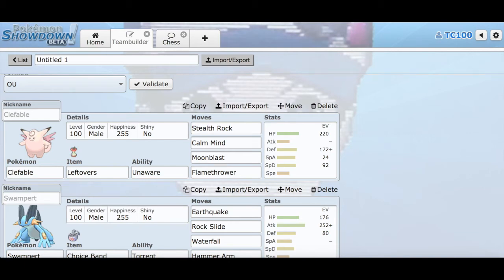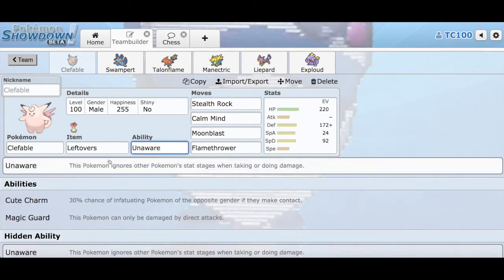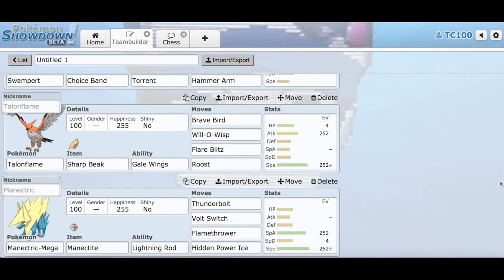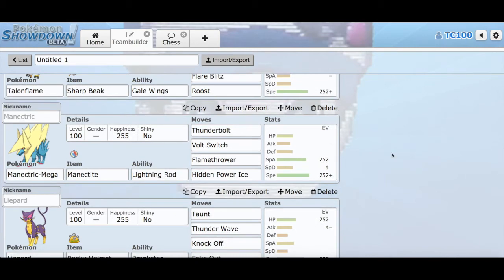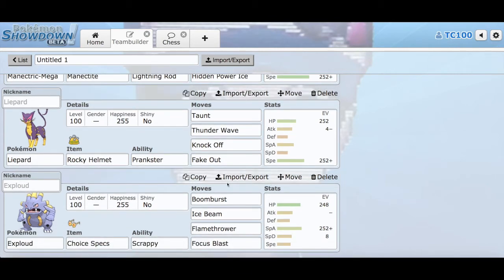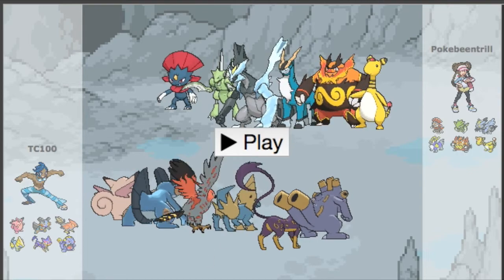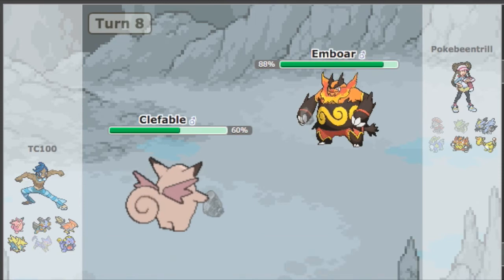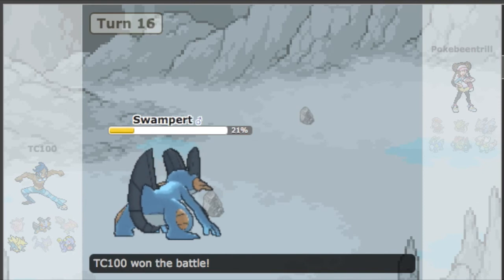ICL [S1W1] Atlanta Braviary vs San Francisco Swamperts